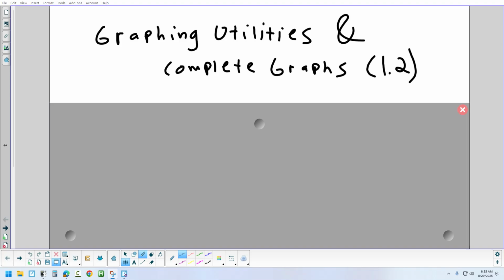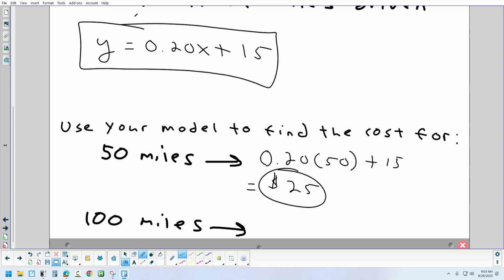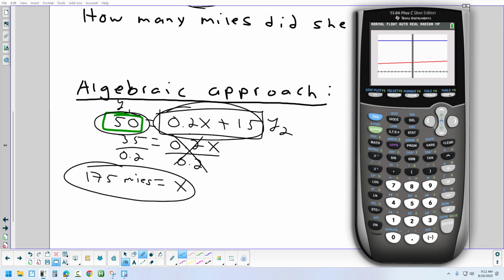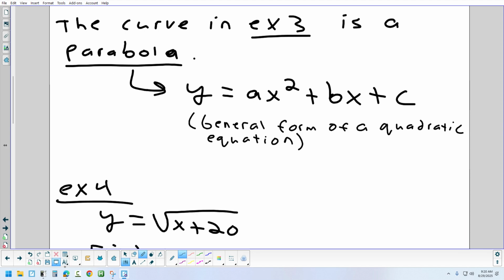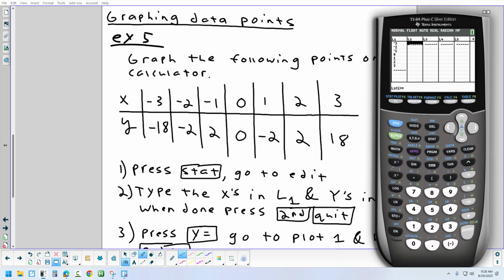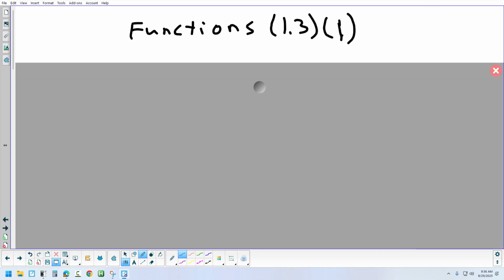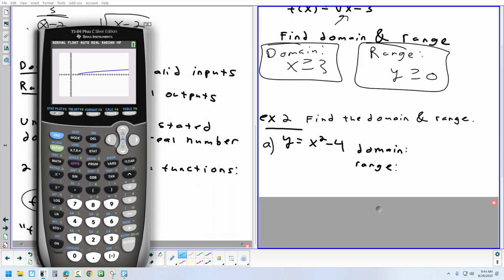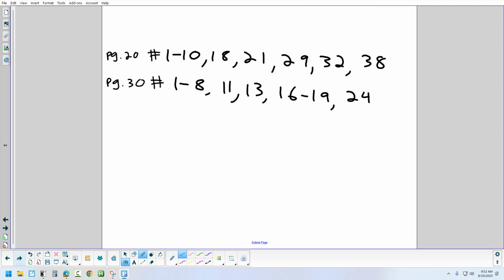1.2 & 1.3(1) Graphing Utilities & Complete Graphs 8-29-25